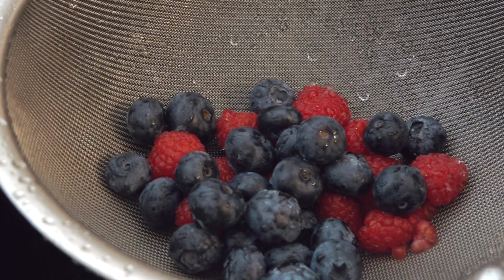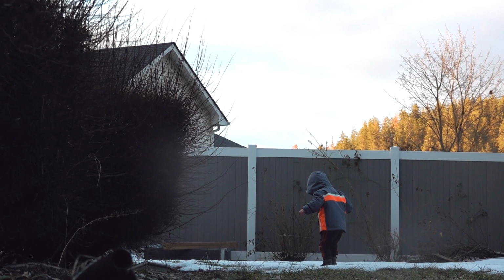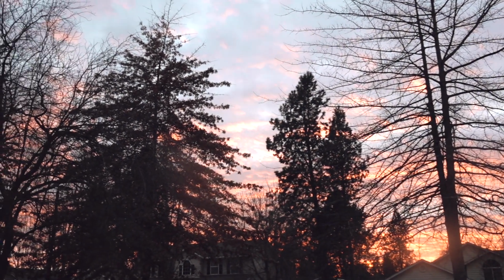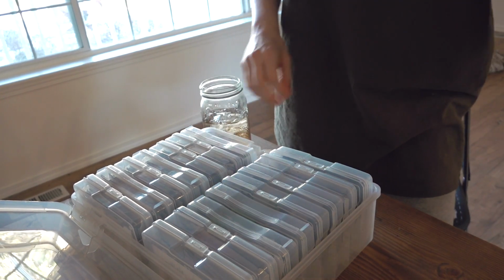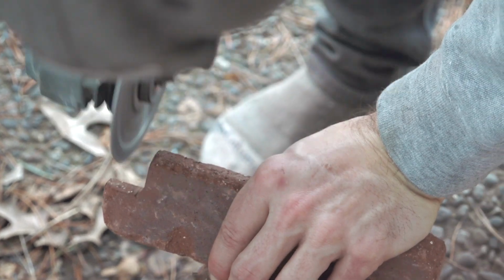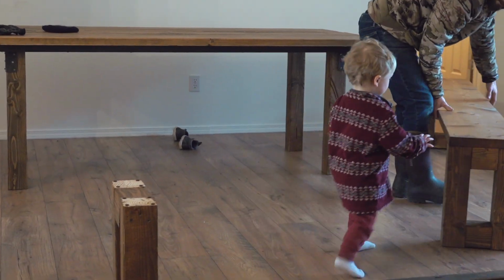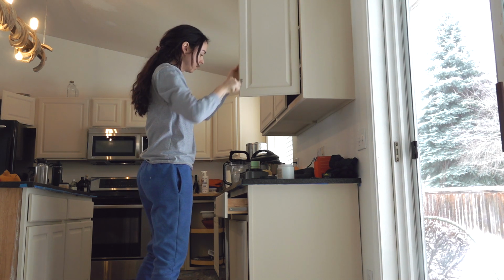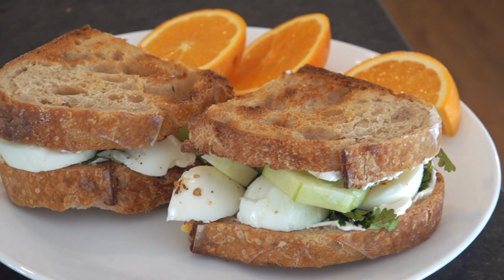EVERYTHING IS CHANGING:)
I still can’t believe it honestly. 🥺🤰🏻 Lol thank you for all the love and prayers guys! ☺️

(THANK YOU to each and every one of you who has already joined!!!)
I will also be uploading more exclusive content soon=)

My Seed Organizer: